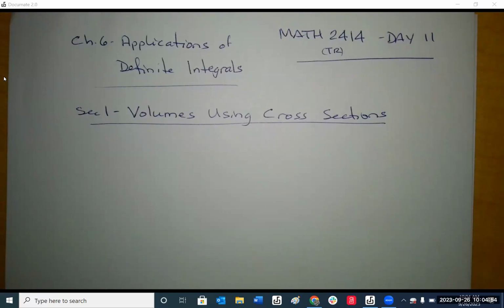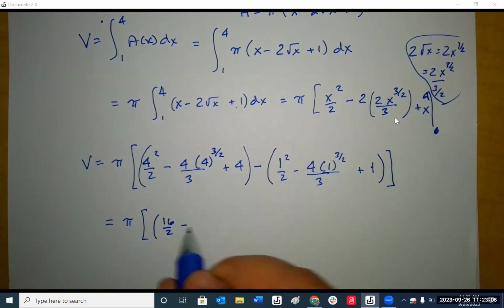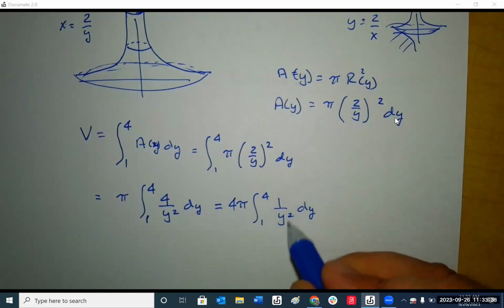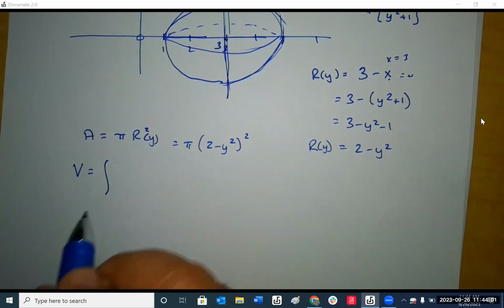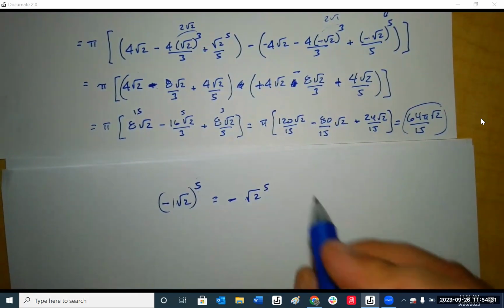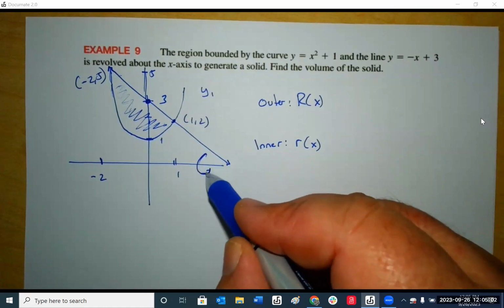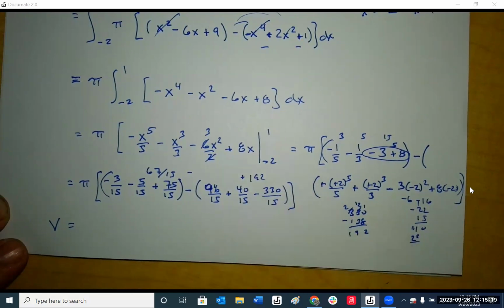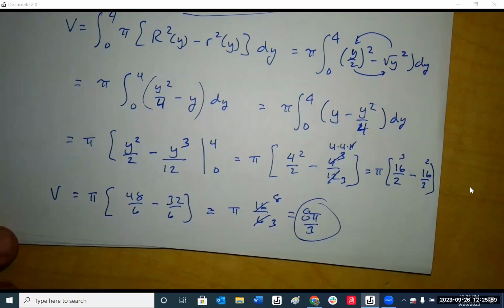MATH 2414 DAY 11 LECTURE VIDEO CH 6 SEC 1 Volumes using Cross Sections